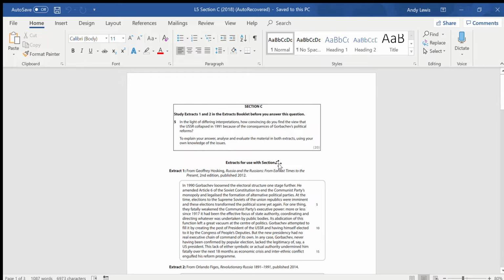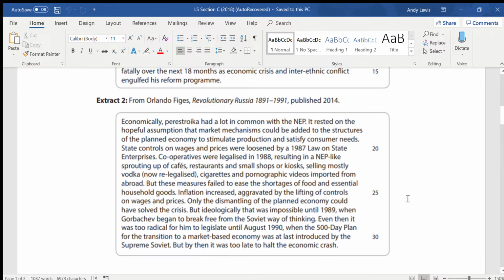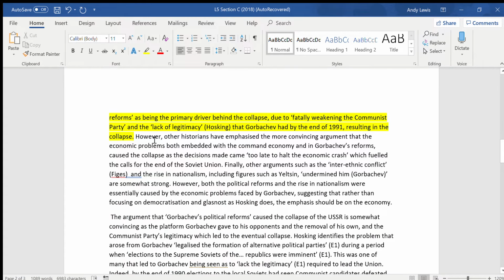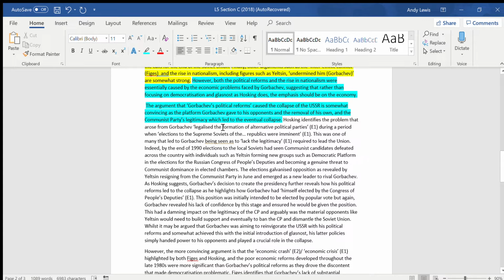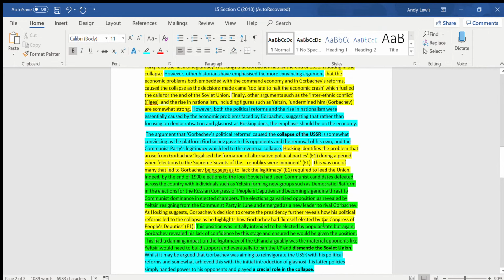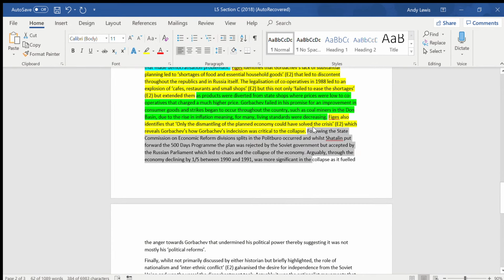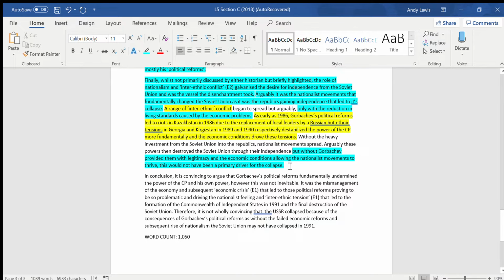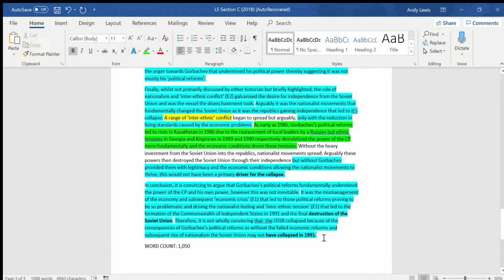Answering Unit 1 Section C (Collapse of USSR) Questions